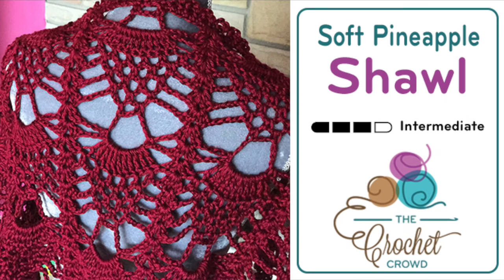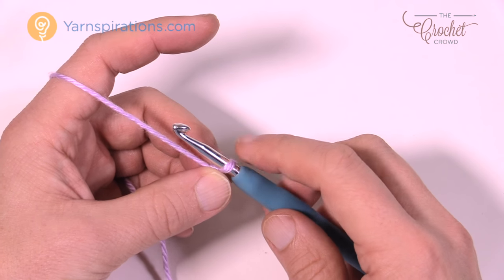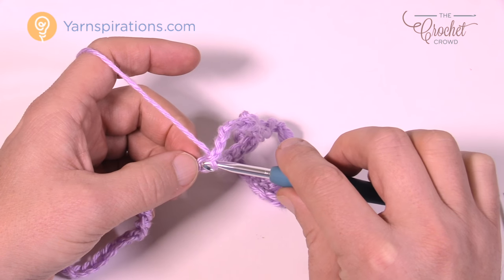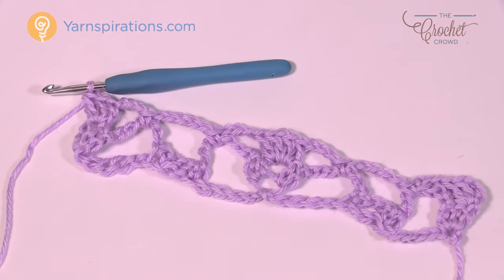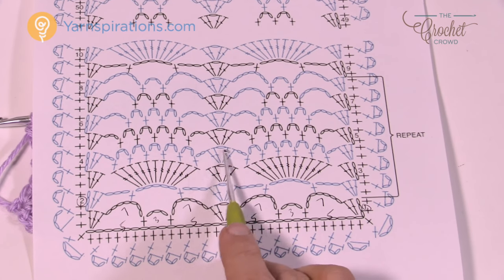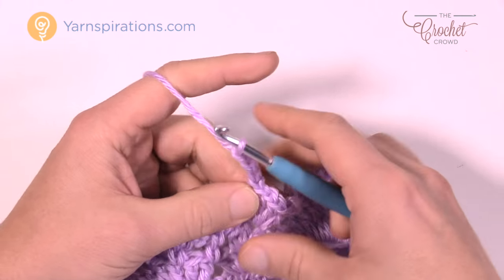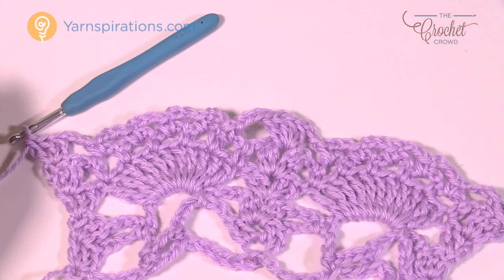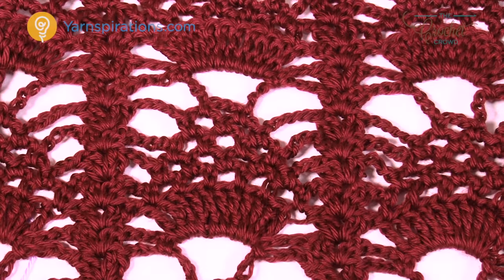Easy Crochet Pineapple Stitch Shawl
This is the Soft Pineapple Shawl, an adaptation to the Crochet Lace Pineapple Shawl by Yarnspirations. Using Caron Simply Soft, I adapted the pattern so you can use one of America's leading brands of yarns if crochet thread isn't your thing.

This pattern is spectacular in every way. I have provided, through Yarnspirations, a diagram for those who need a visual road map on where to go in the pattern. Once worn, the pineapples will hang with easy and the magic of your incredible stitchwork will be revealed.

Knowing this is an adaptation and using much thicker yarn than crochet thread, you will find this shawl will crochet up pretty quickly. It's lacy, so there's a lot of chain work which will speed you into warp crochet velocity when completing this pattern. I did my version in just one evening.